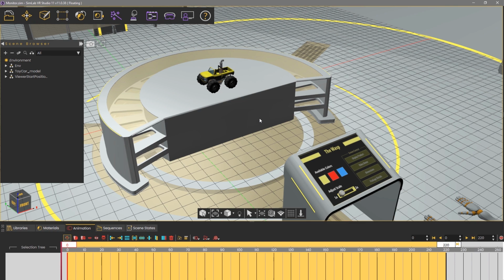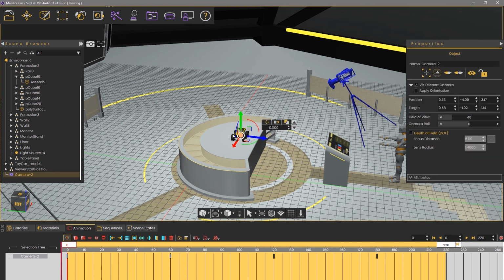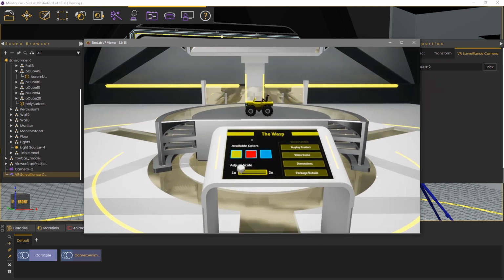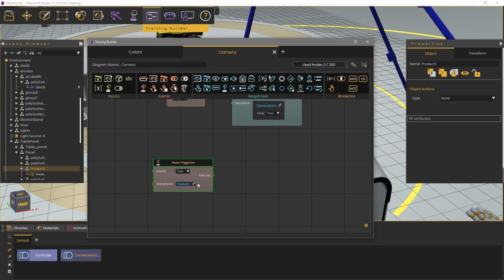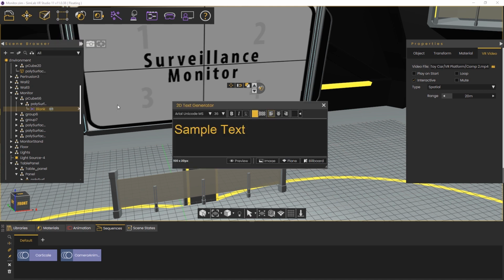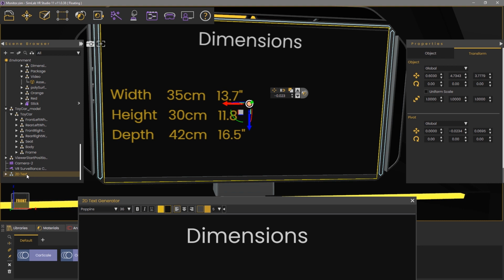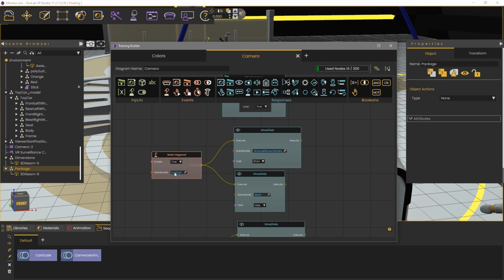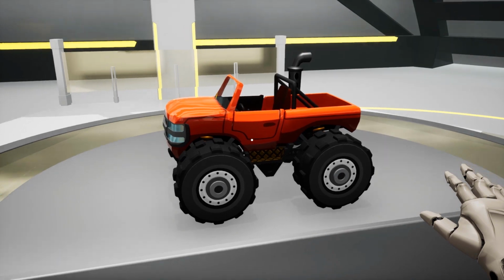Part 3 : Media Embedding and text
In this part of the training, the user will learn how to embed an mp4 Video within the VR Experience as well as VR cameras and 2D text panels.